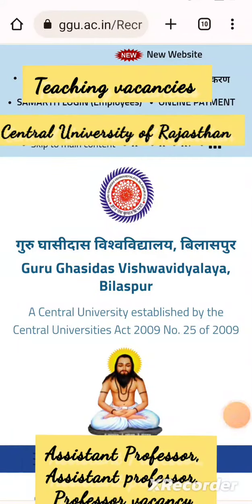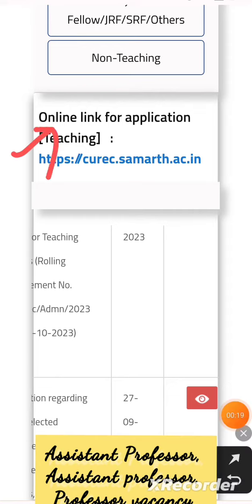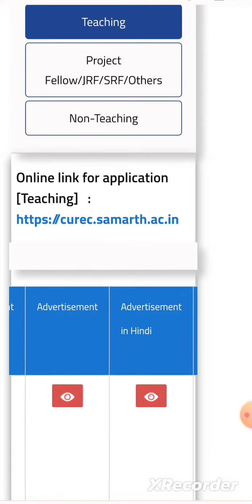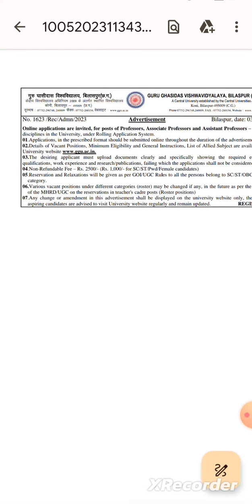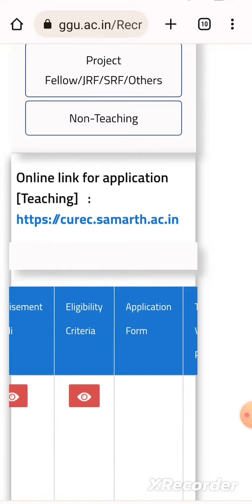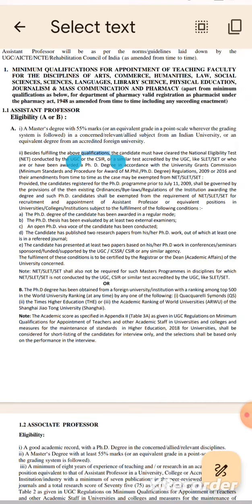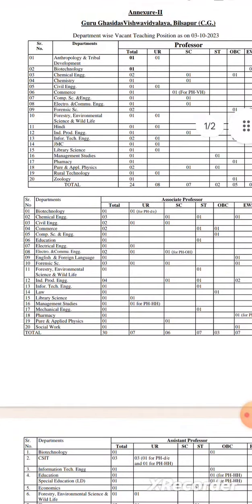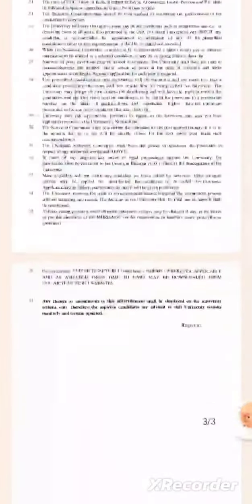Assistant professor vacancy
Assistant professor vacancy in Central University of Rajasthan